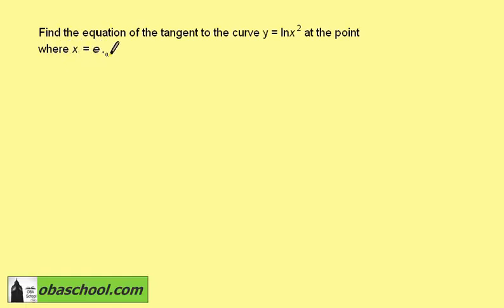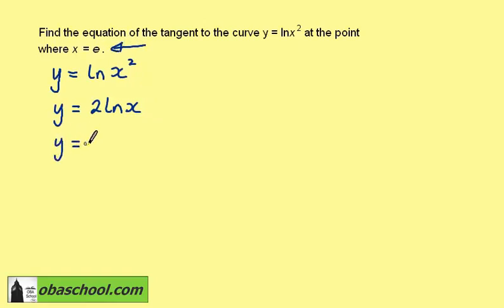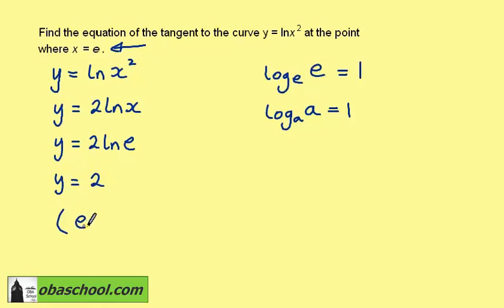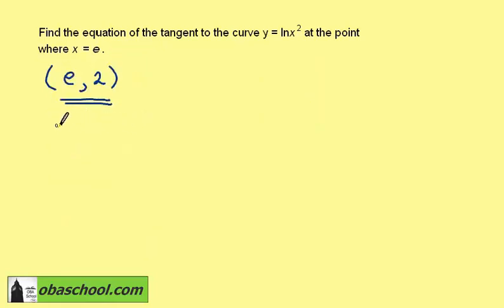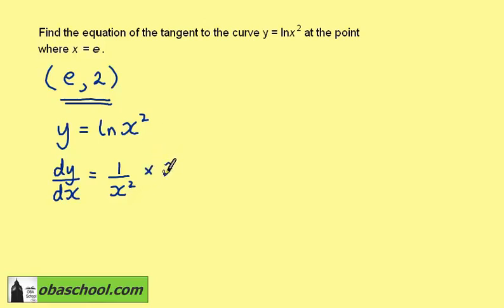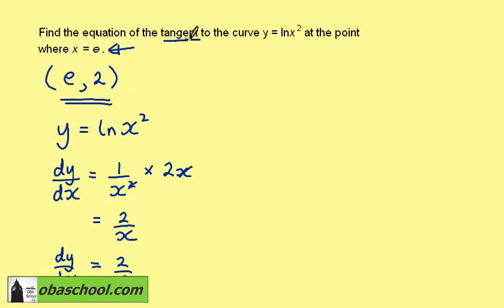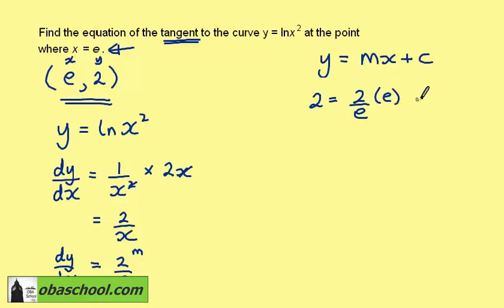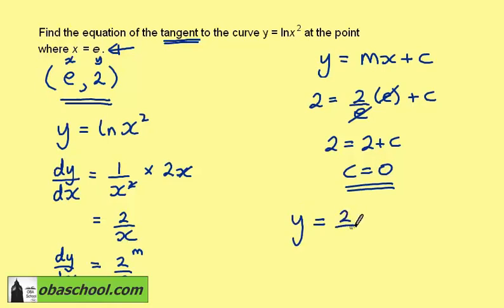Differentiation - 1.54 Implicit Differentiation - Implicit Differentiation ex 8